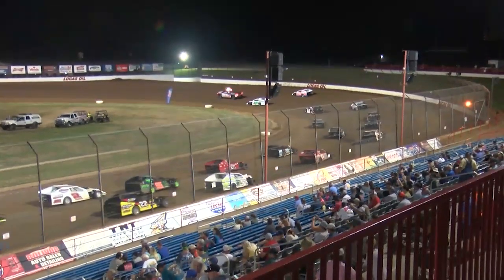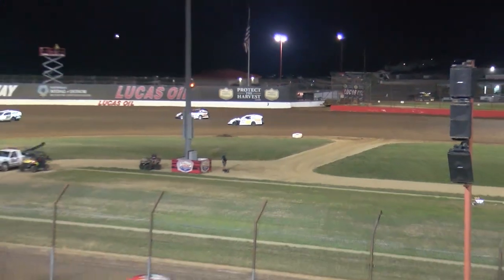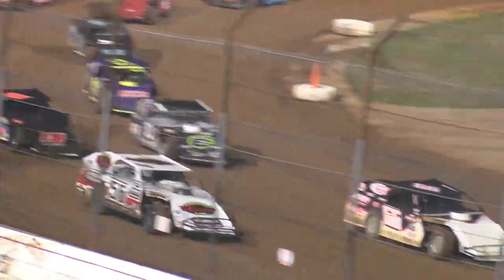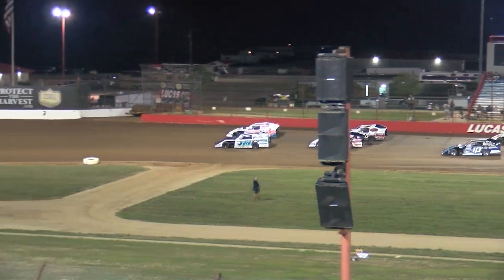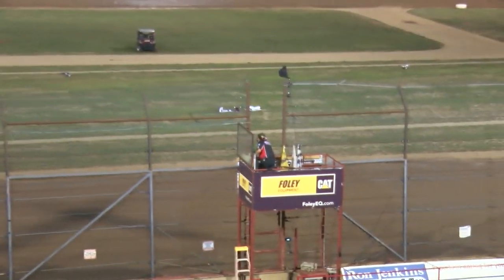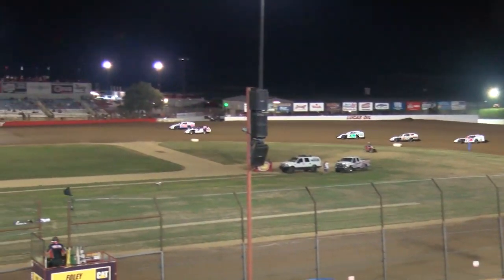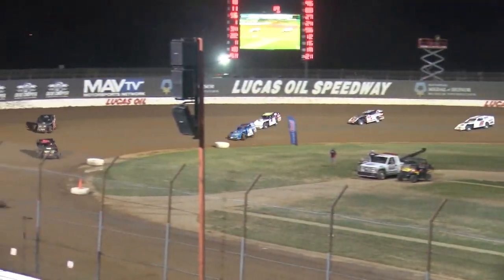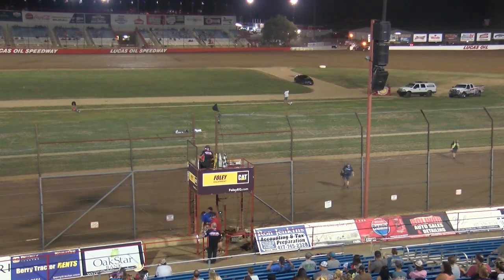USRA B Mod Feature 8 5 2023